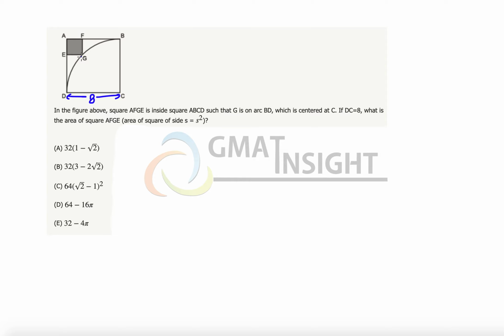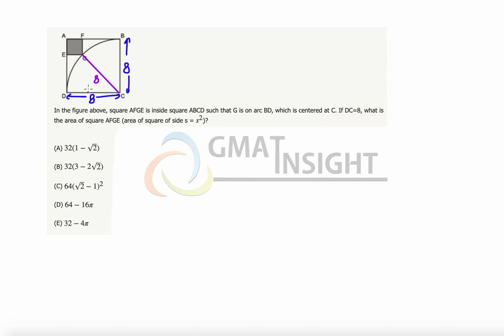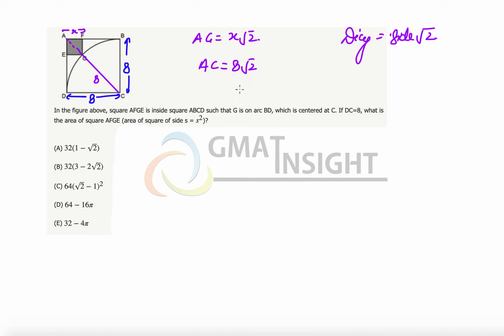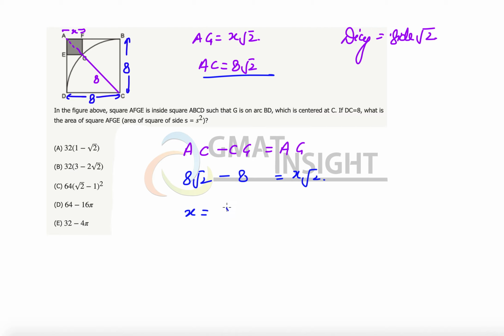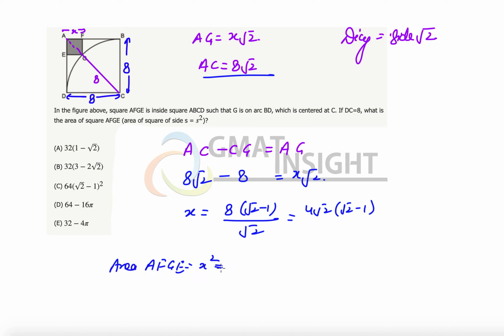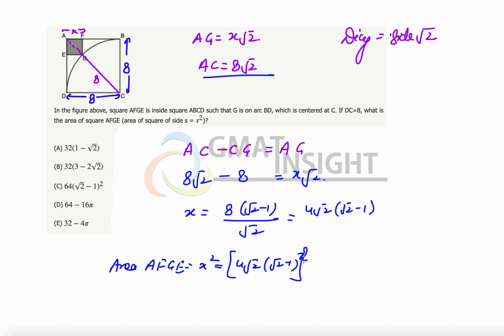Quad 37 Hard Square GC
In the figure above, square AFGE is inside square ABCD such that G is on arc BD, which is centered at C. If DC=8, what is the area of square AFGE (area of square of side s = s2)?

(A) 32(1−√2)

(B) 32(3−22‾√)32(3−22)

(D) 64−16π64−16π

(E) 32−4π32−4π